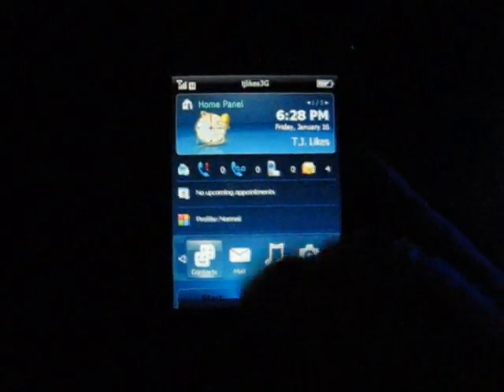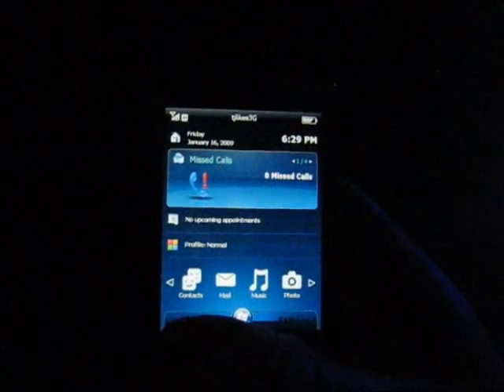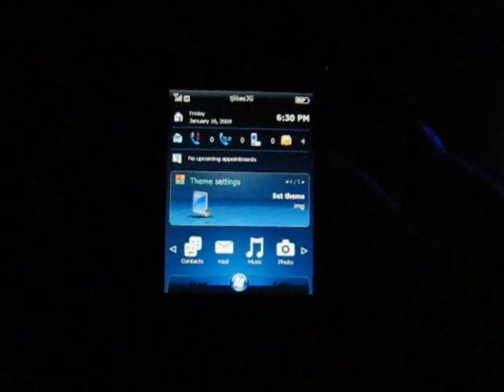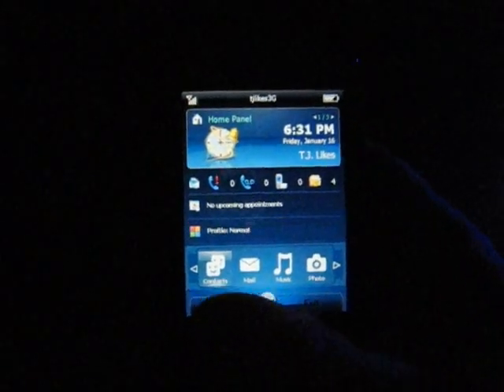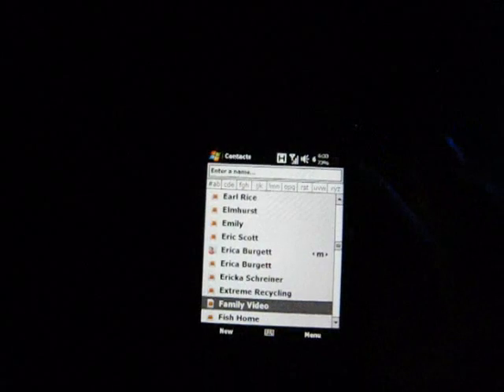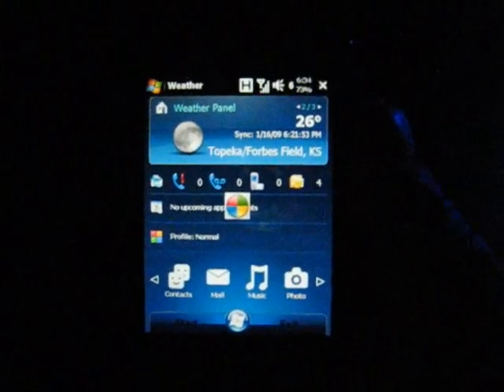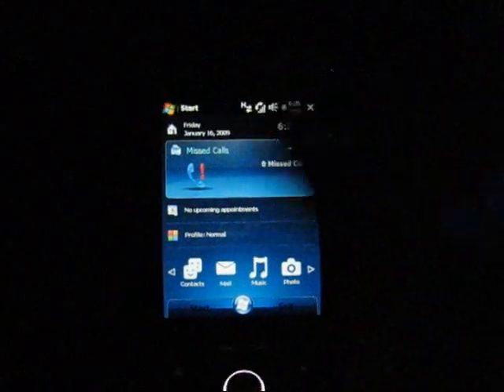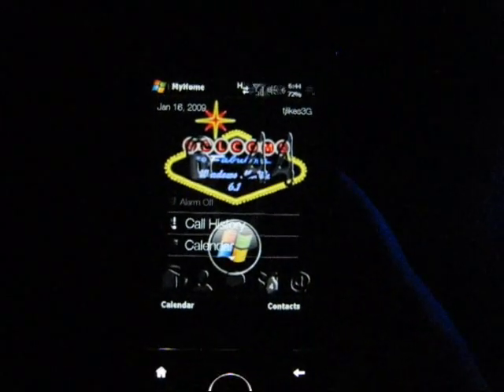SHBT MyHome Video Review